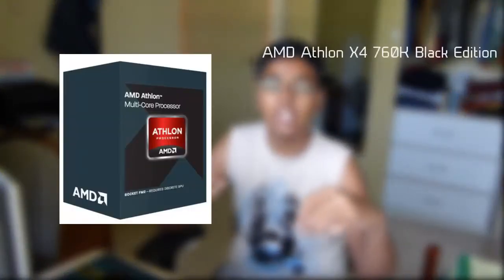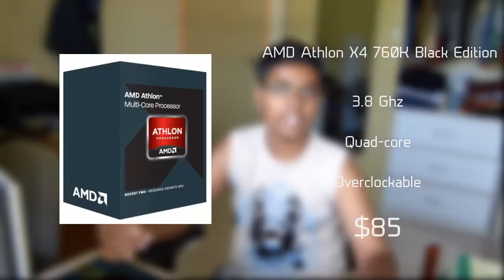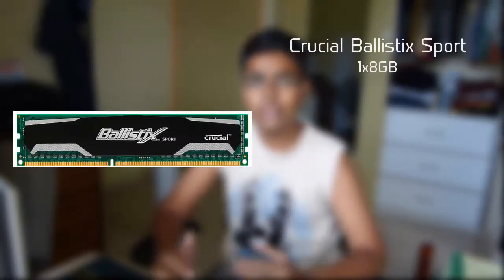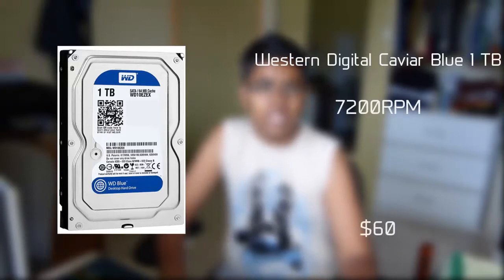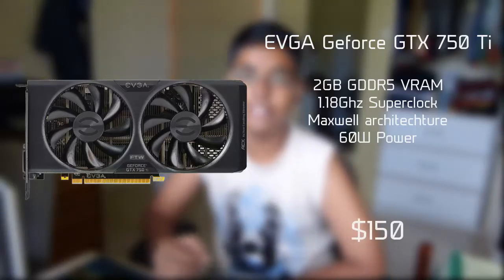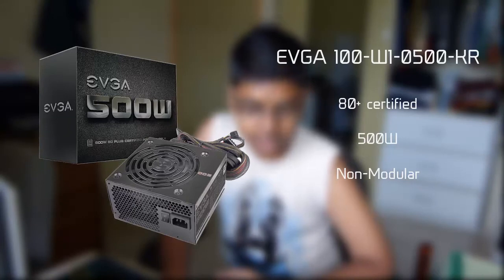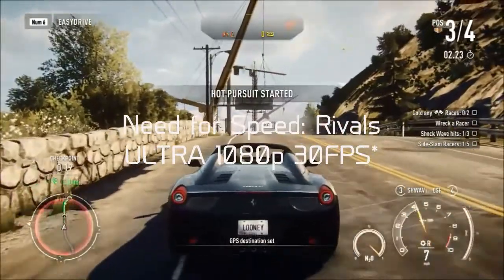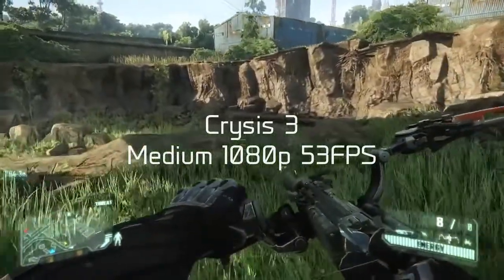PC Build: Nvidia Shield Game-Stream Ready PC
Hey guys,

I hope you like this new serie of channel.

PC Parts (Amazon):
AMD Athlon X4 760K
MSI A78M-E35 FM2 Mo-Bo
Crucial Ballistix Sport 1x8GB
Western Digital Caviar Blue 1TB:
EVGA Nvidia Geforce GTX 750Ti Superclock:
**Alternative**:
Rosewill QN100 ATX Mid Tower (Blackbone not available):
EVGA 500W 80+ Certified Power-Supply

Nvidia Shield

Dual-Band Wireless AC Router

Song: Fijiwiji ft. Johnny Rose - Out On a Limb